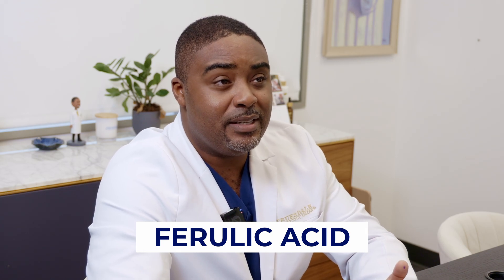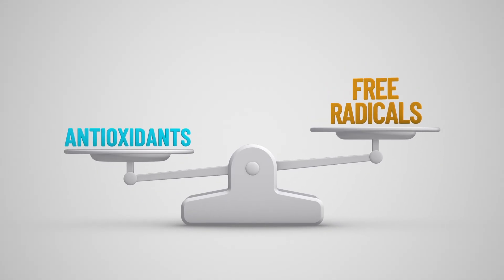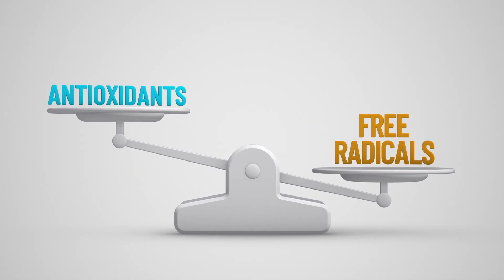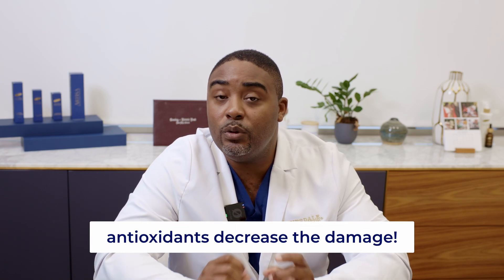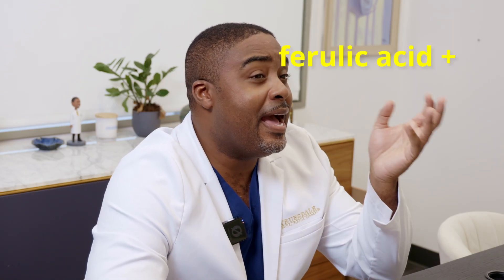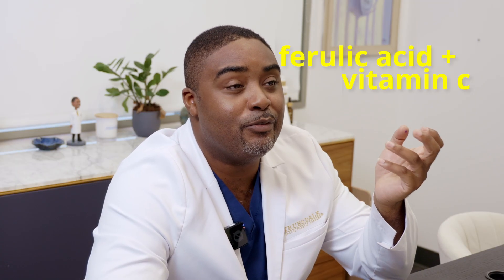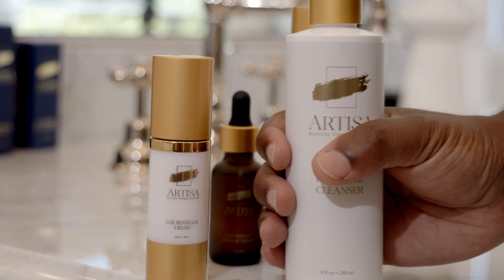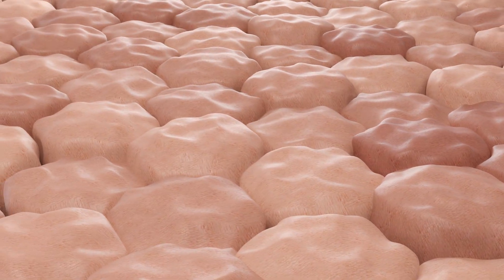The Real Reason Your Vitamin C Isn’t Working. Doctor explains Antioxidants.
In this video, I explain why Vitamin C alone isn’t enough, and how Ferulic Acid and Vitamin E work together to stabilize antioxidants, boost effectiveness, and protect your skin from daily free radical damage.
If you’re using “good” skincare but still seeing signs of aging, this may be the missing piece in your skincare routine.